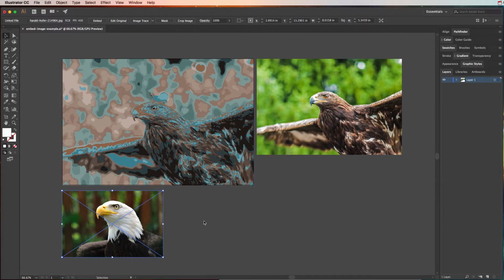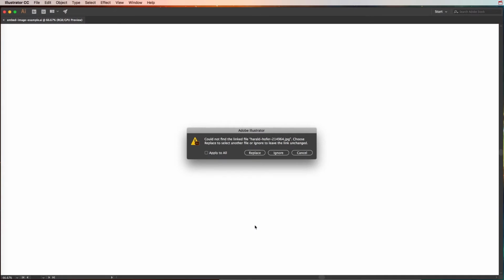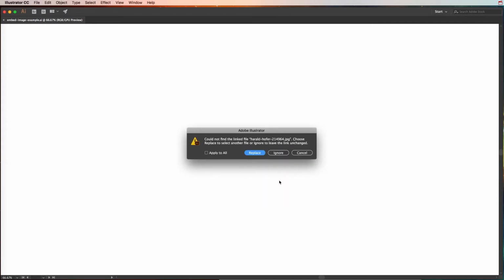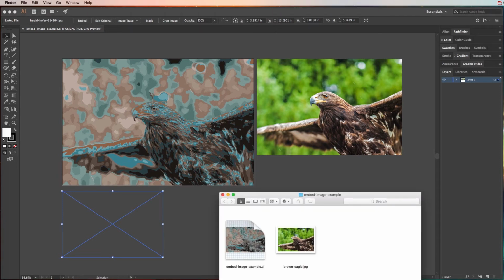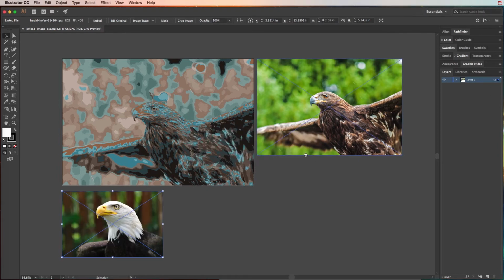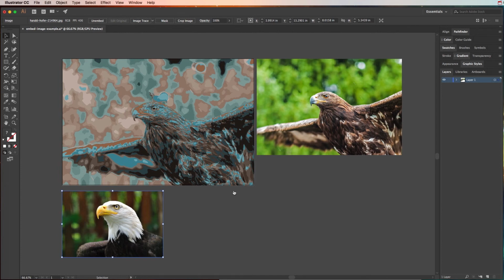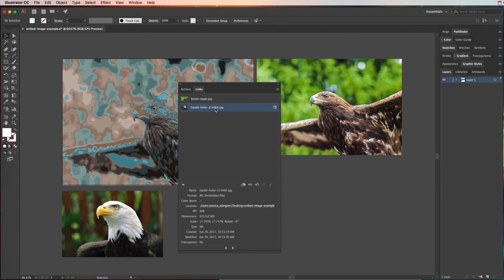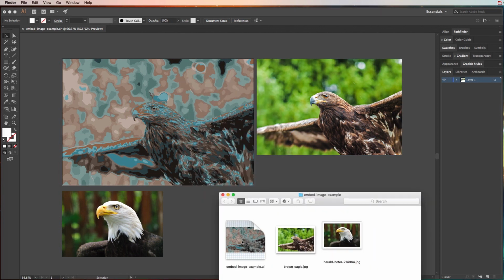Adobe Illustrator - Embedding Images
Learn how Adobe Illustrator links to images and why it might be a better idea to embed the images, especially if you are sending the file to another person.